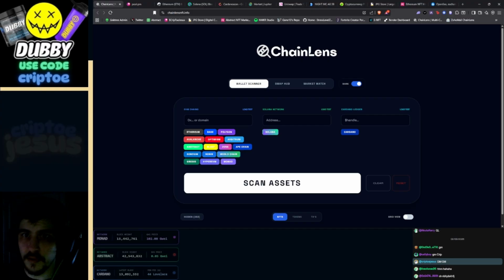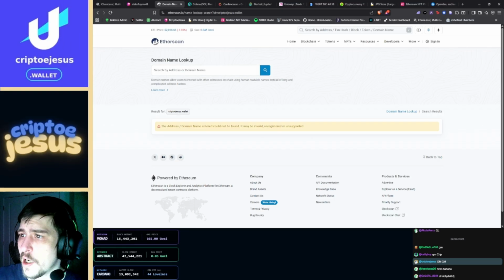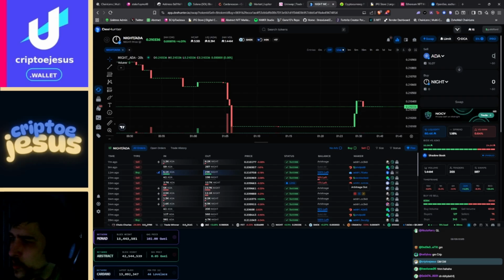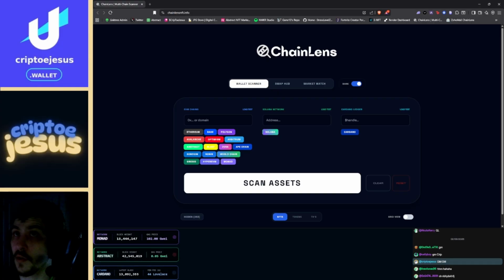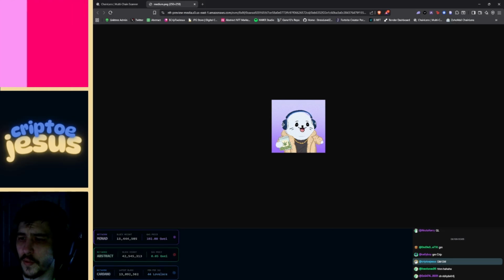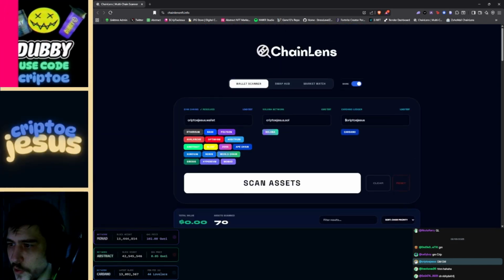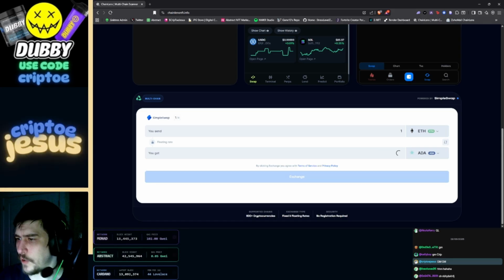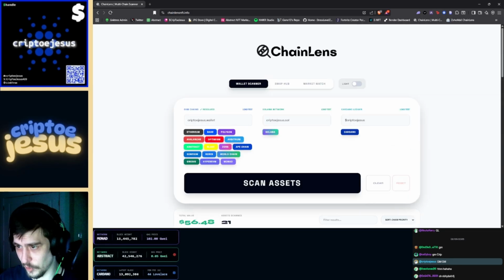Welcome to ChainLens - The Multi-Chain Wallet Visualizer | $criptoejesus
I explain ChainLens and what brought me to the idea of developing this app.